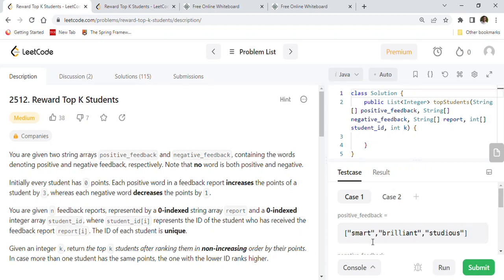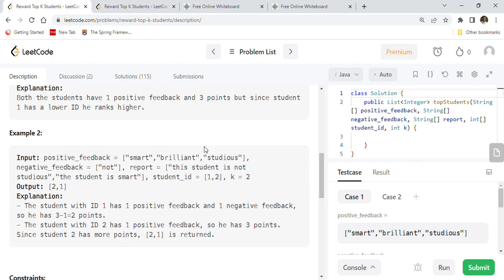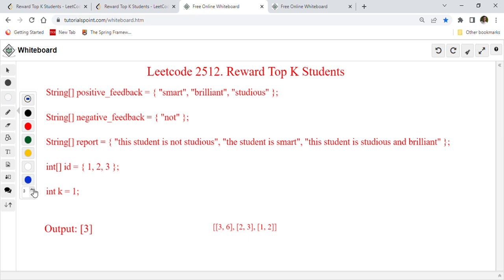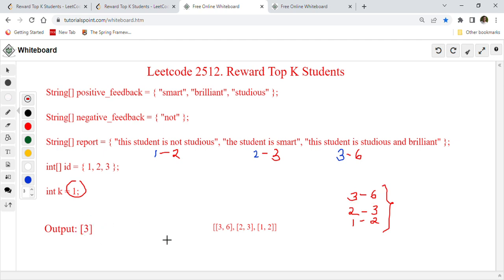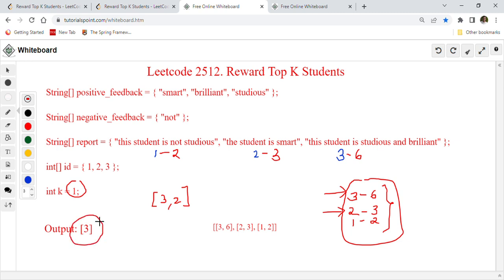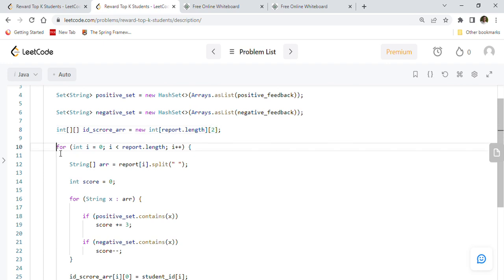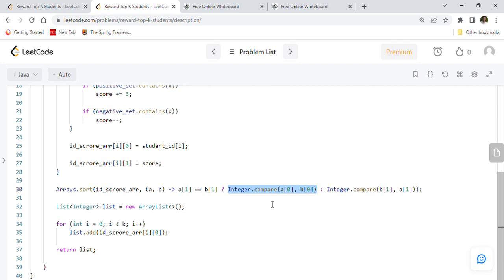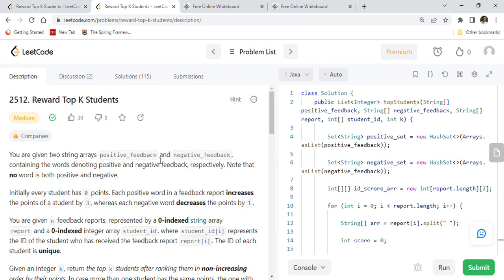Leetcode 2512 Reward Top K Students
Leetcode Leetcode 2512  Reward Top K Students

You are given two string arrays positive_feedback and negative_feedback, containing the words denoting positive and negative feedback, respectively. Note that no word is both positive and negative.

Initially every student has 0 points. Each positive word in a feedback report increases the points of a student by 3, whereas each negative word decreases the points by 1.

You are given n feedback reports, represented by a 0-indexed string array report and a 0-indexed integer array student_id, where student_id[i] represents the ID of the student who has received the feedback report report[i]. The ID of each student is unique.

Given an integer k, return the top k students after ranking them in non-increasing order by their points. In case more than one student has the same points, the one with the lower ID ranks higher.